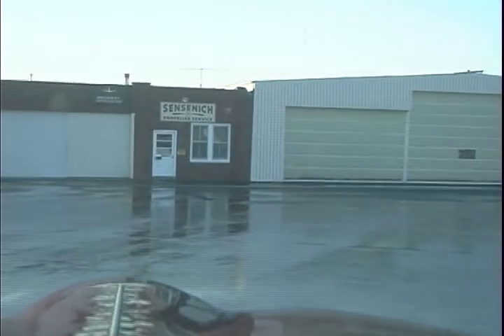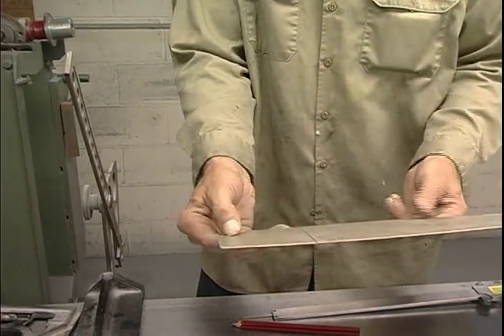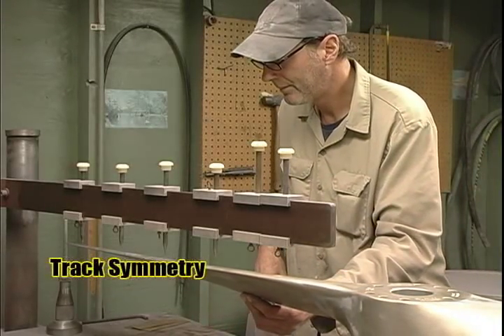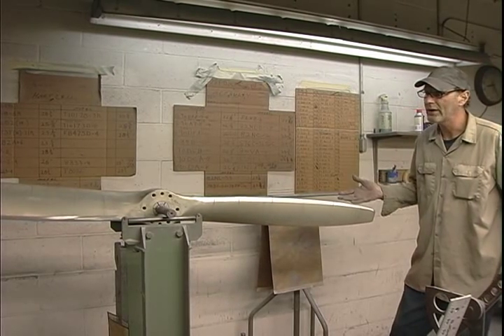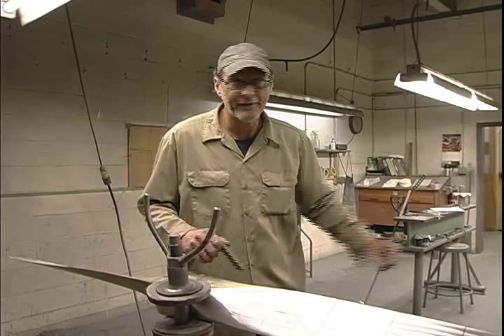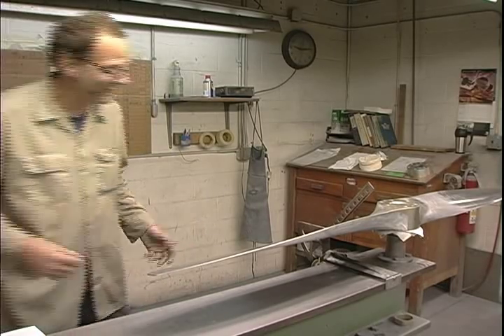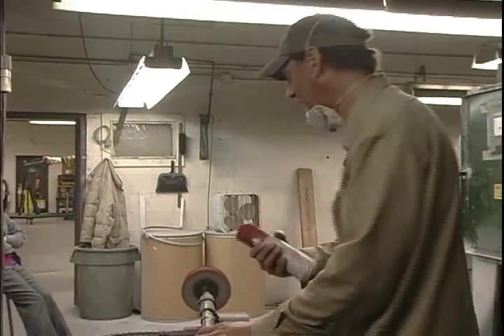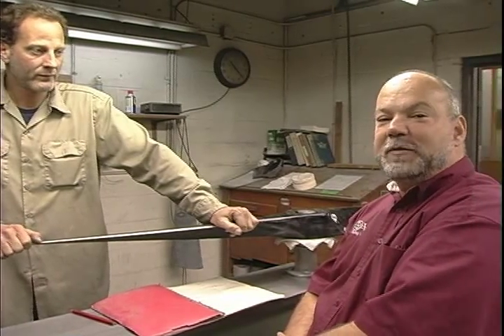Prop Overhaul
Description